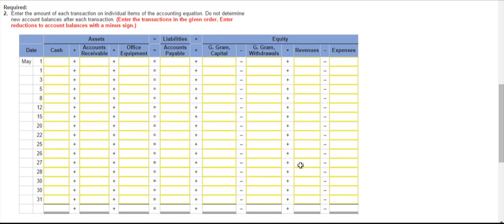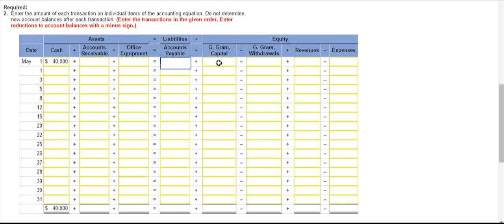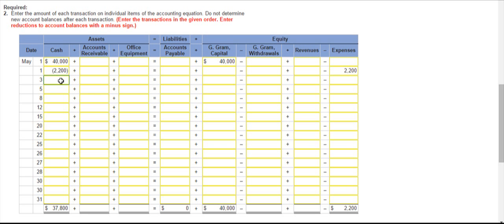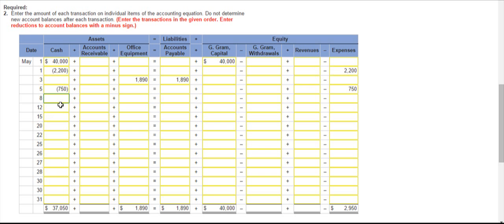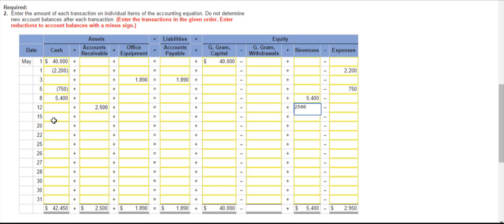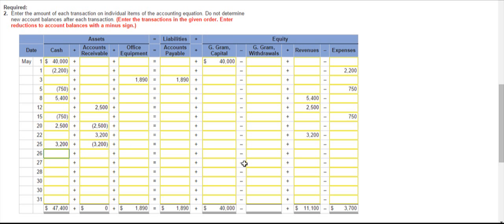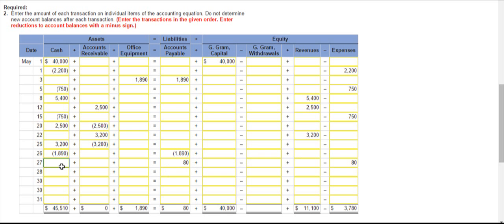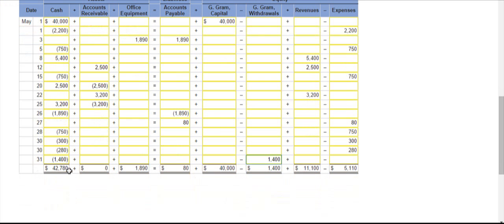chapter one charts